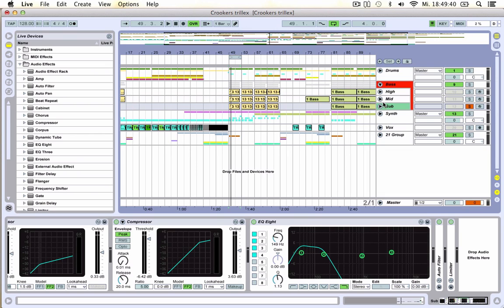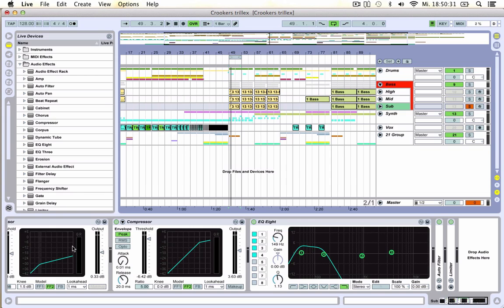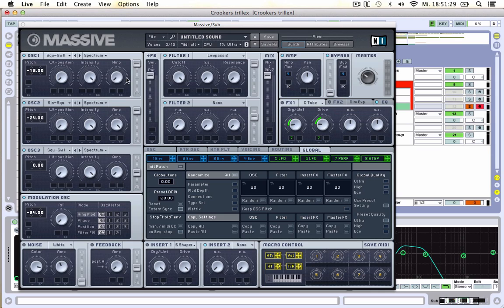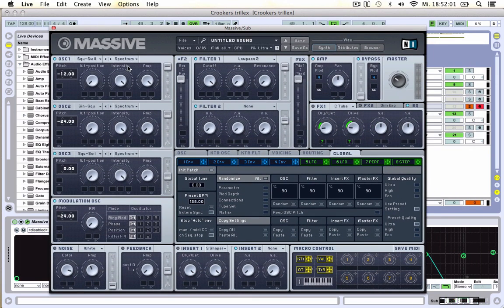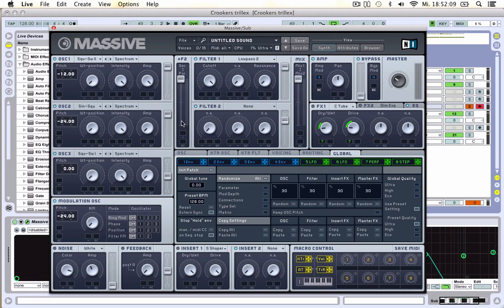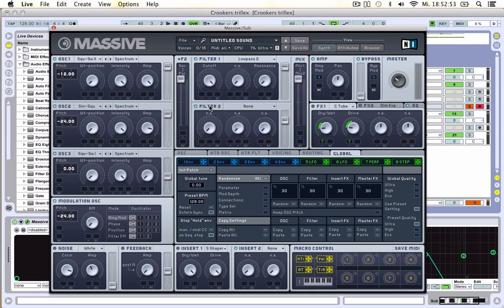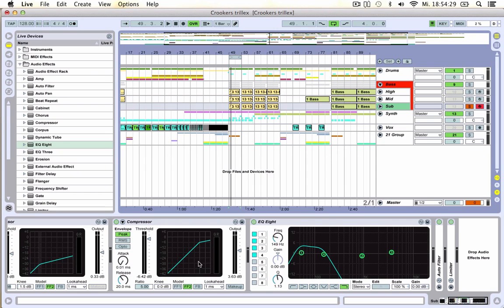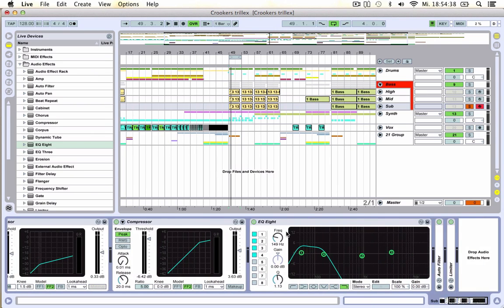How to make the perfect sub-bass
How to get the perfect sub-bass.